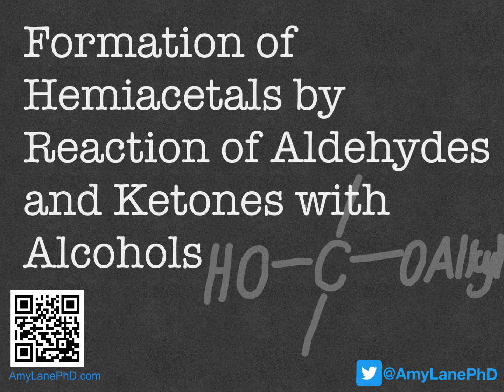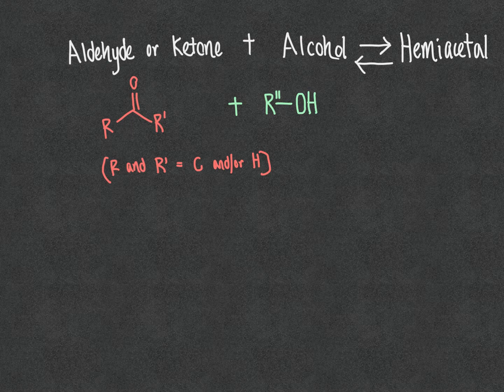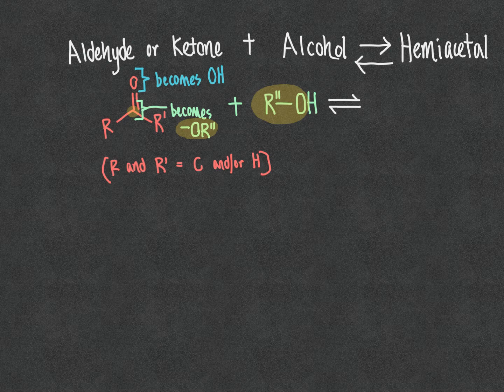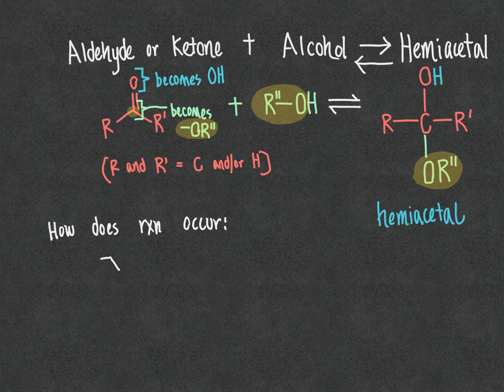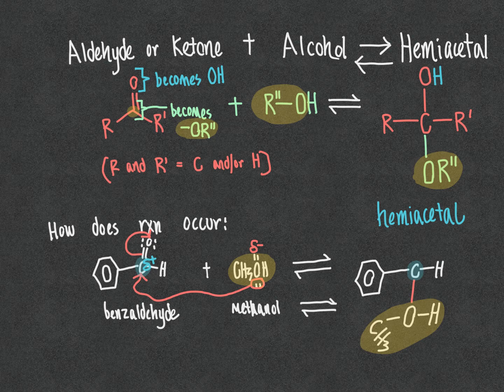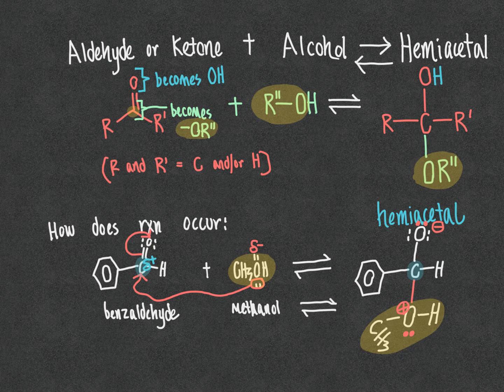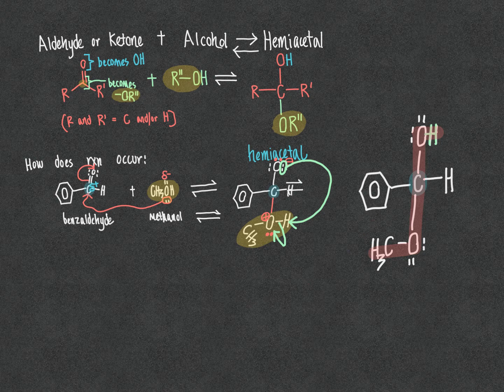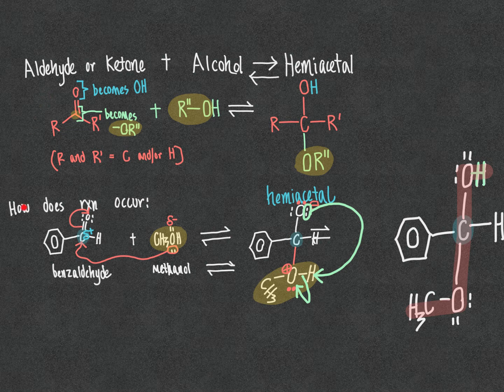347 BCH3023 Formation of Hemiacetals by Reaction of Aldehydes and Ketones with Alcohols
This video illustrates how to predict hemiacetal products arising from intermolecular reactions of aldeydes or ketones with alcohols. It provides an abbreviated mechanism for the reaction as one strategy for predicting the products of these reactions.